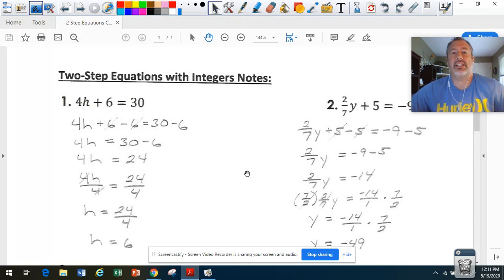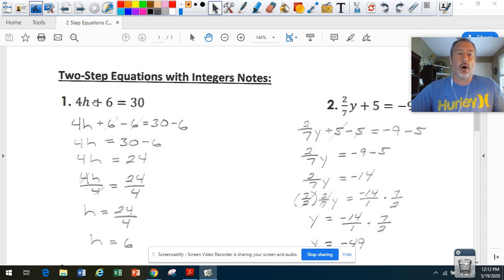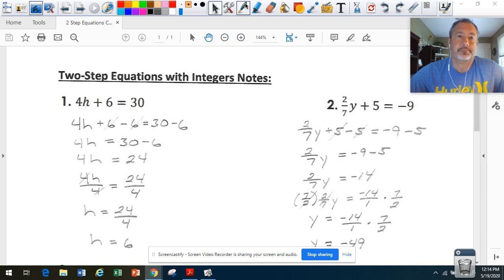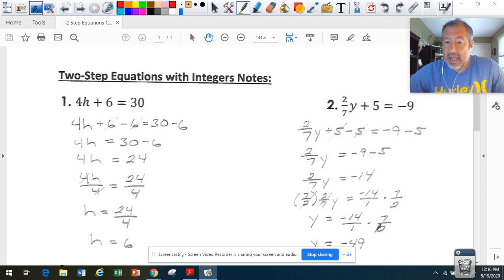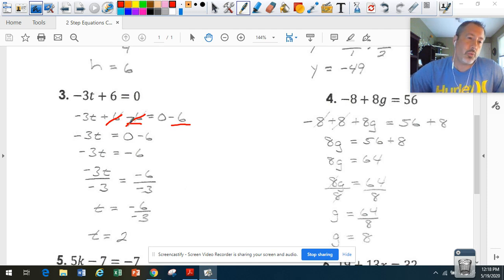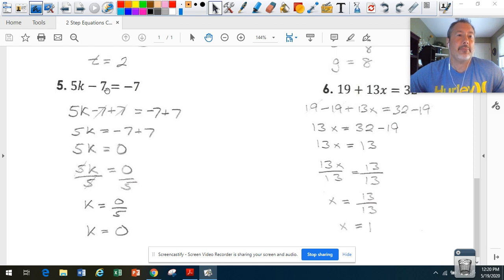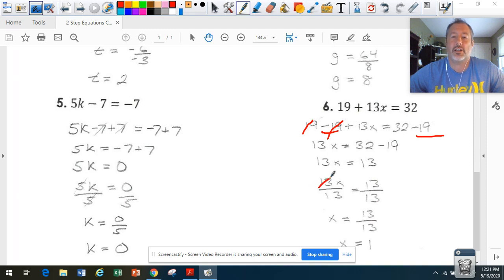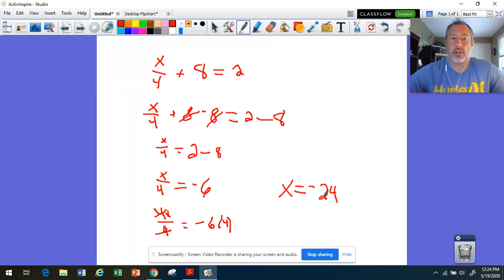M6 Two-Step Equations Video Lesson